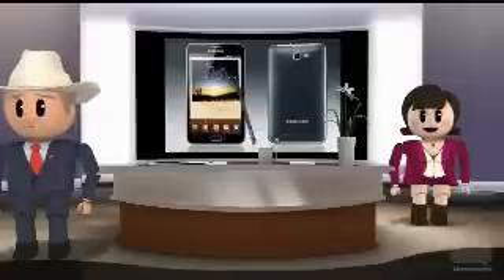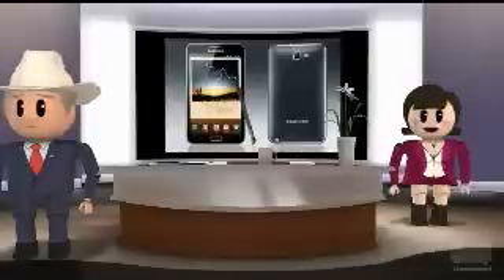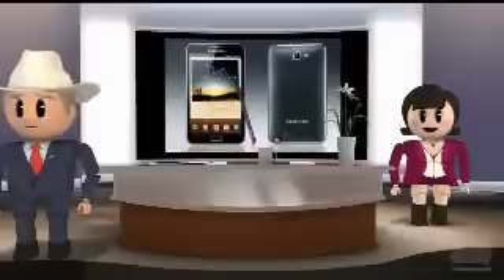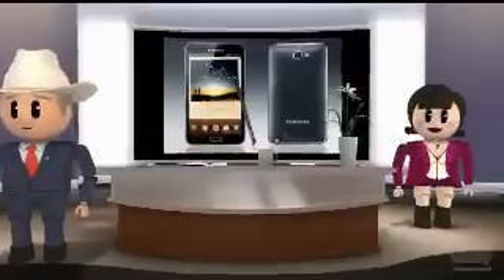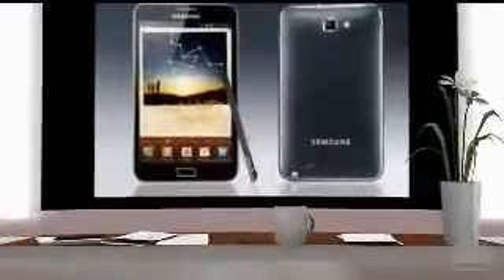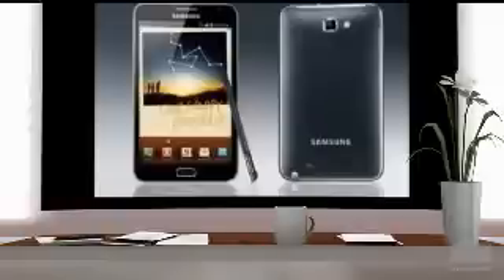Sony Xperia S & Galaxy Note to get Jelly Bean Update Soon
Read Text Version According to the reports on internet, more and more number of mobile handsets released from 2011 to 2012 will get Android 4.1 Jelly Bean update in May 2013.